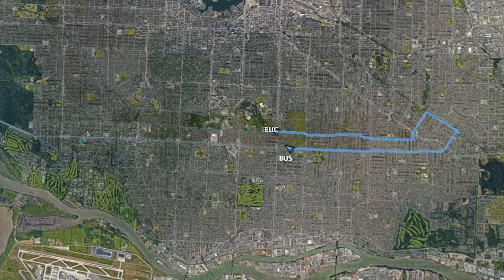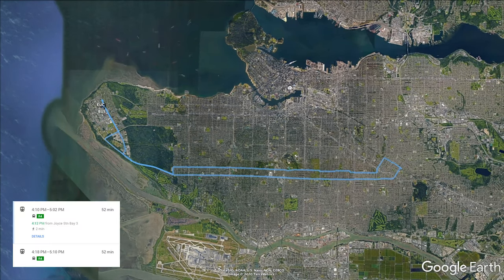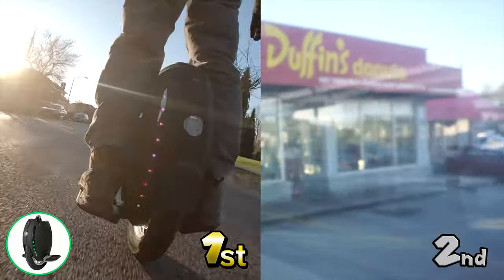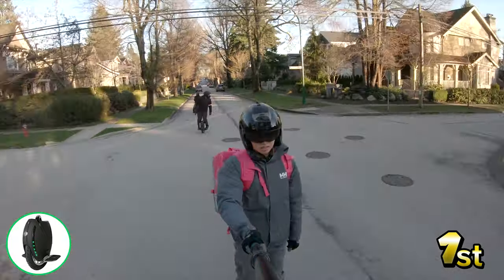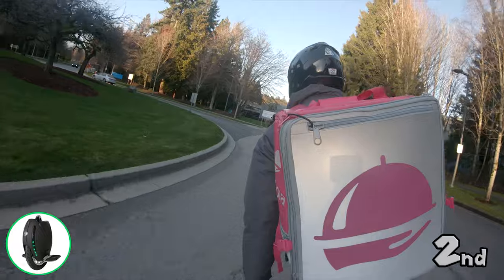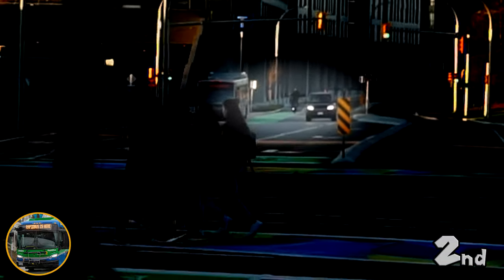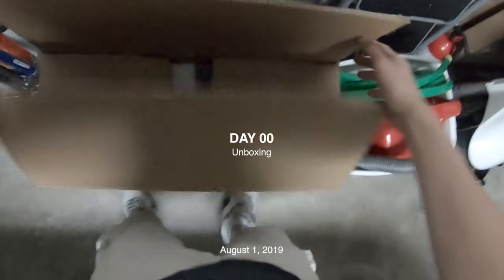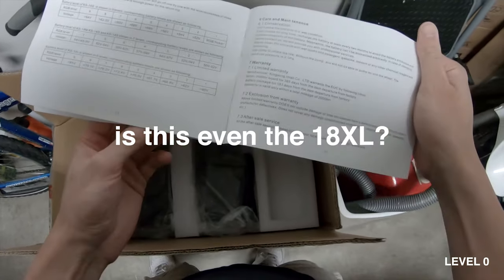50 km/h Electric Unicycle vs Rapid Bus - You've NEVER seen a race like this (EUC)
The race is 20 km. Translink's RapidBus beats cars all day. Can Electric Unicycles (EUCs) win the title for the fastest mode of transportation from Joyce to UBC Bus Loop? Would you ride an electric unicycle?

Witness the future of PEVs on this 20km journey as we casually pass cyclists and yield to pedestrians, all while delivering San Pellegrinos to their final destination in a record time of 38 minutes (versus 43 minutes by bus,  give or take).

My wheel - KingSong 18XL (2200W motor)
Top Speed: 31 mph (50 km/h)
Range: 70-80 miles (200 km)
Battery: 1554Wh
Wheel Size: 18 inches
Pedals: 10" Pedals XL